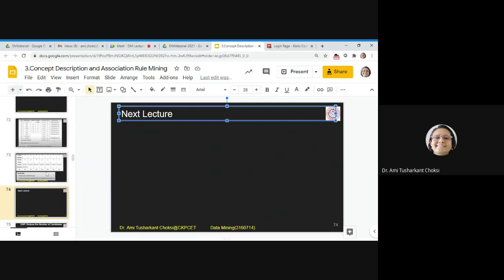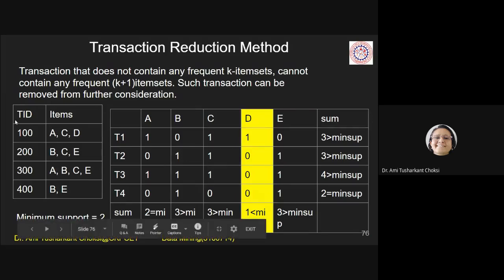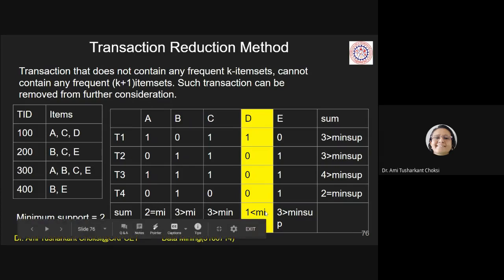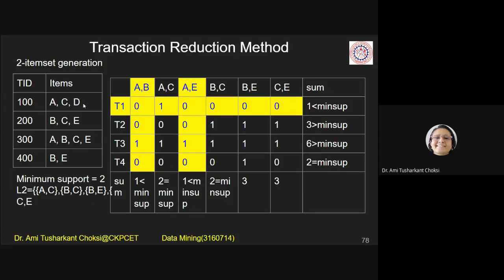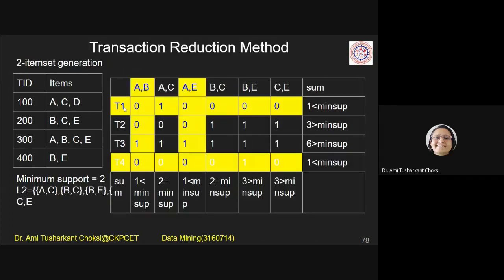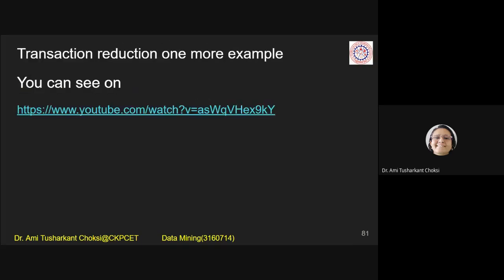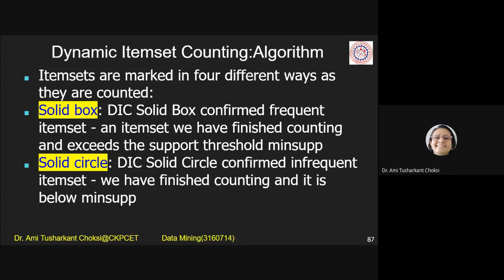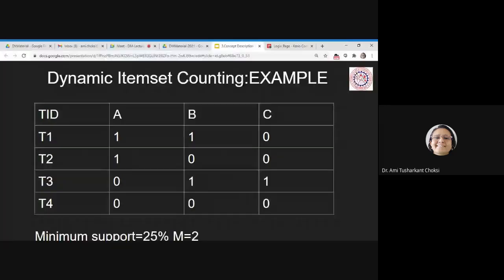DM Lecture- DHT, Transaction Reduction Method, DIC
Data Mining(3160714)
3. Concept Description and Association Rule Mining-Apriori algorithm
Dr. Ami Tusharkant Choksi
Associate Professor,